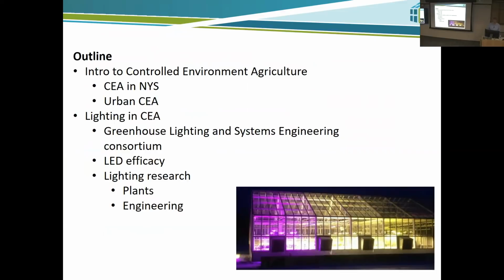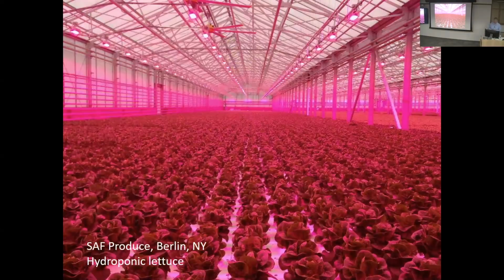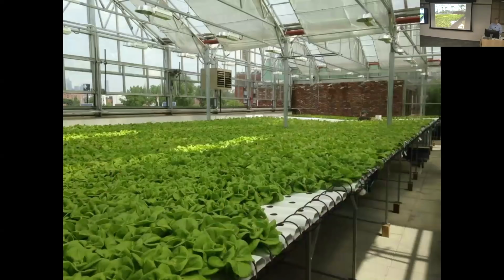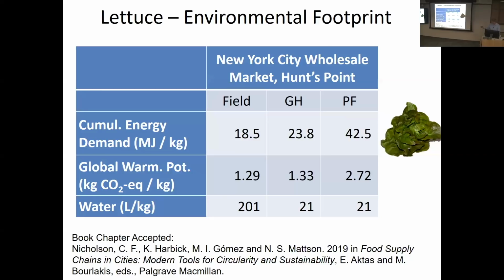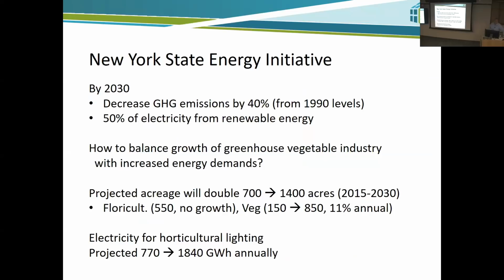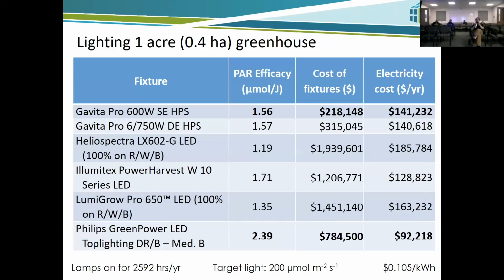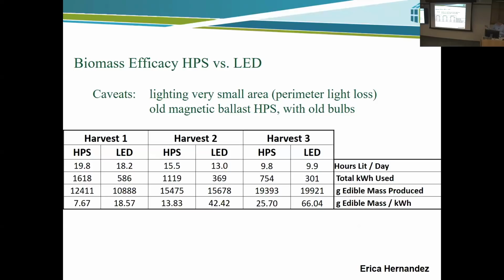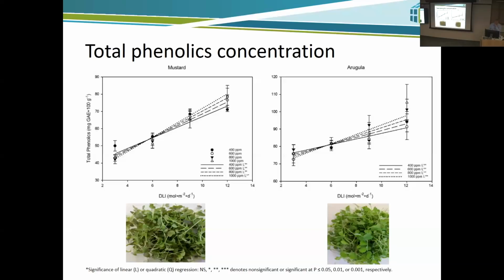Neil Mattson: The Greenhouse Lighting and Systems Engineering (GLASE) consortium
Neil Mattson, Horticulture Section